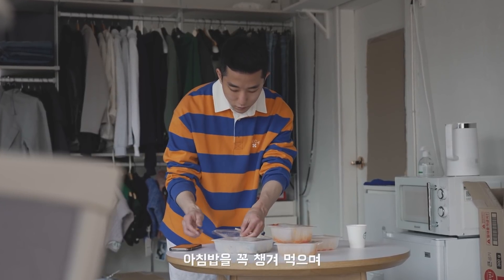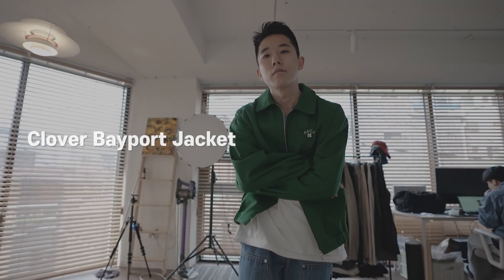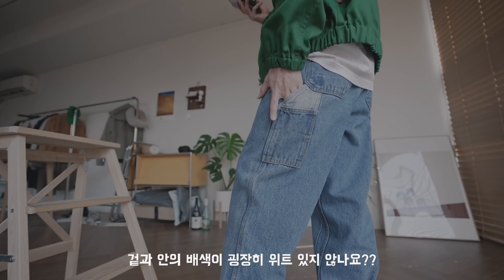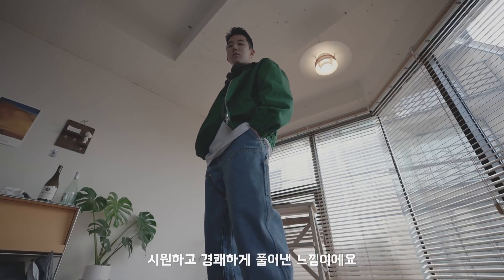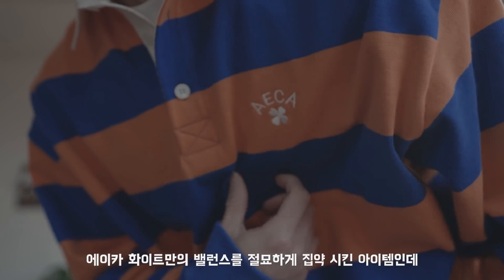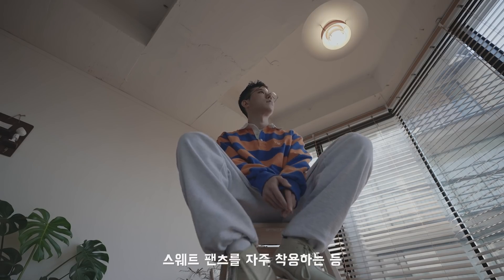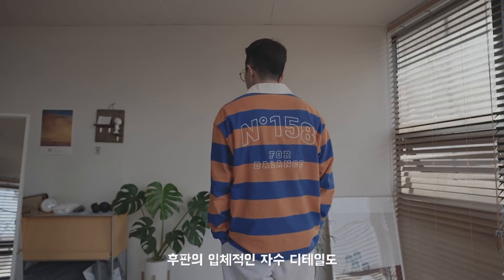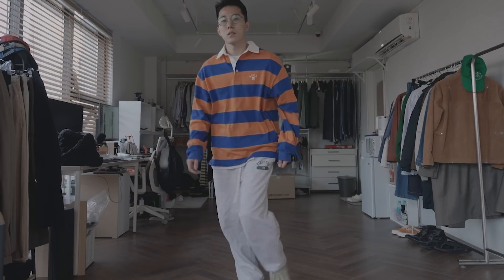이거 중요합니다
본 영상은 무신사로부터 제작지원을 받아 제작된 영상입니다.

무언가들의 영향을 통해
자신만의 밸런스를 가져가보셨으면 좋겠습니다:)

타임라인
00:00 인트로
02:03 Clover Baypoar Jacket
02:42 Double Knee Denim
03:13 Rugby T-shirts
04:03 Big Logo Pullover Hoodie